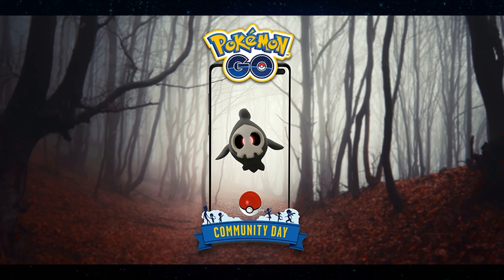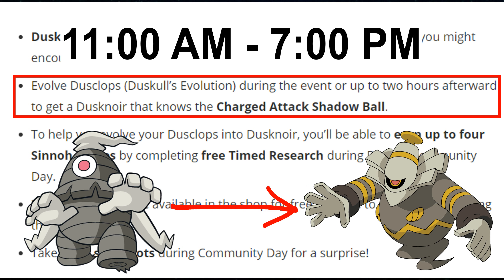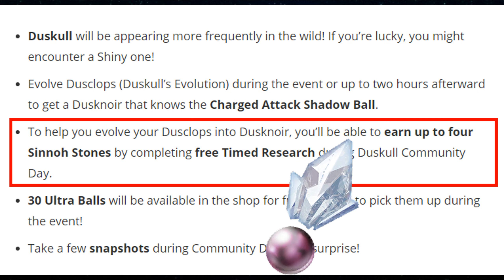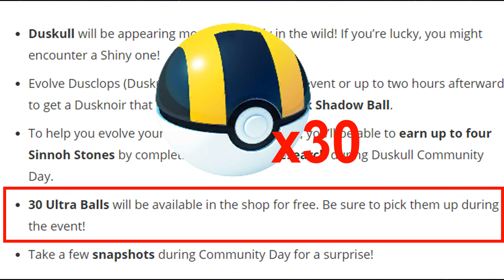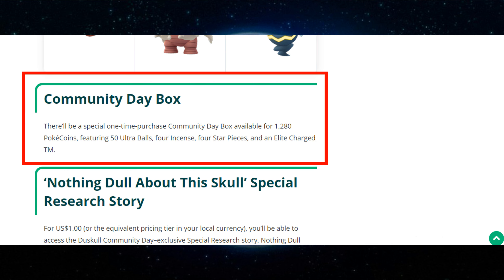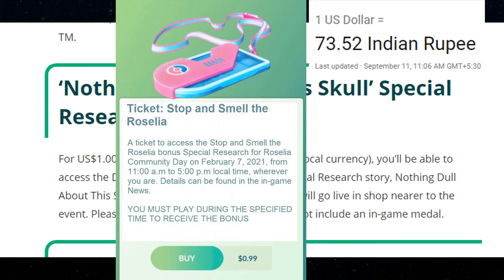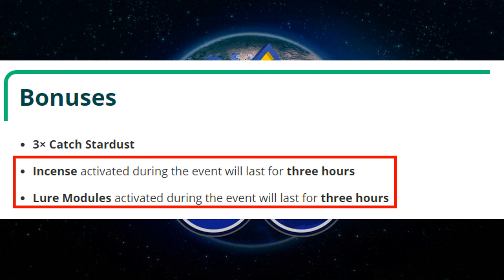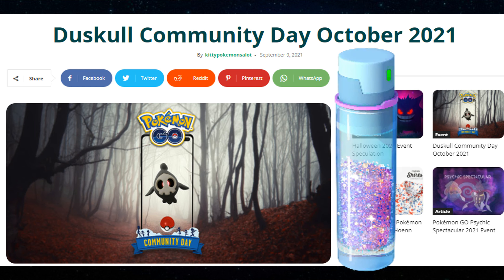*Update* October 2021 Community Day - duskull in pokemon Go | Pokemon Go Tamil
In this video I discussed all the updates about October Community Day featuring duskull.

Please avoid spoofing, hacks, Shortcuts.